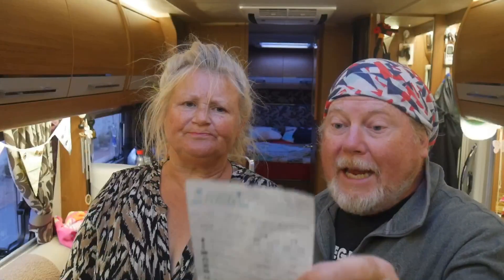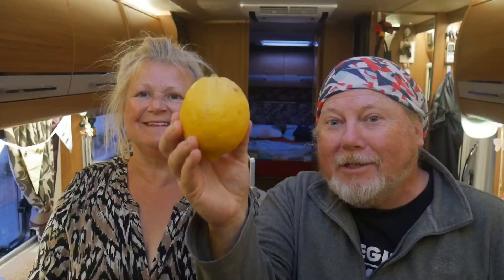Visit to Azahar and Lidl Shopping Haul